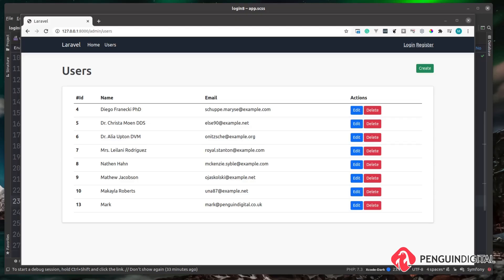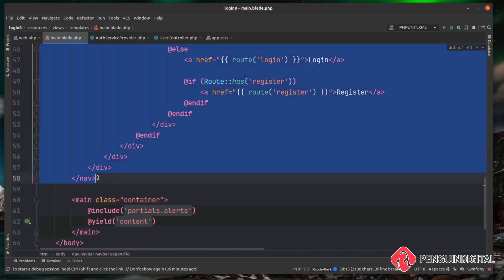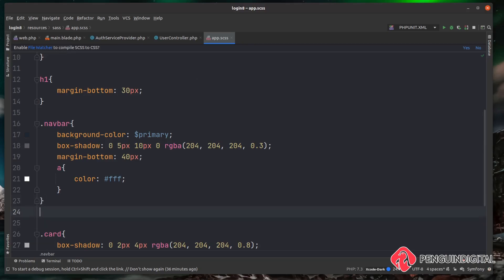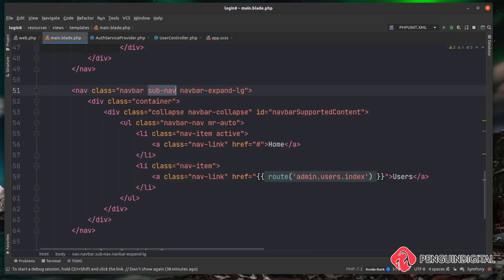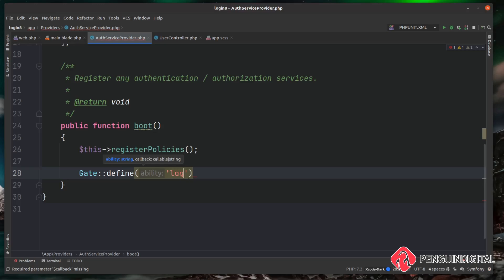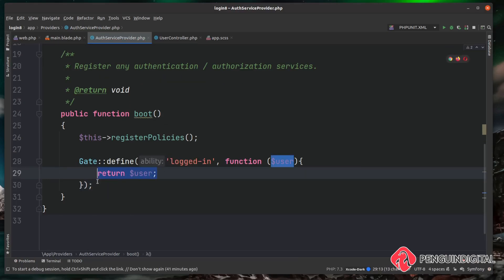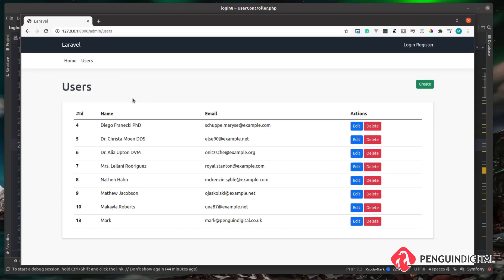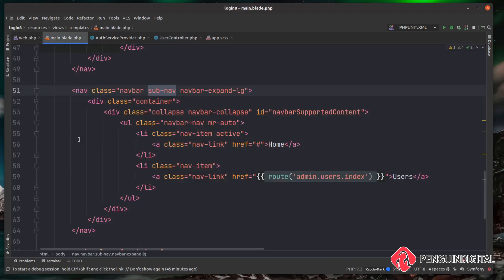Protecting pages with Gates - EP11 - Laravel 8 User Login and Management System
In this episode, we look at how we can hide UI elements from none logged in users and also protect pages in our application from being accessed by guests.